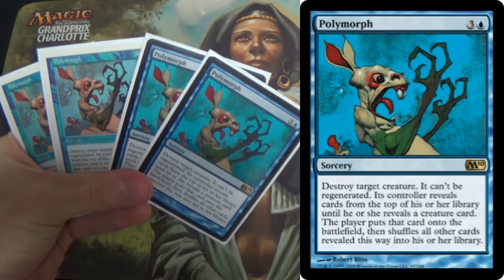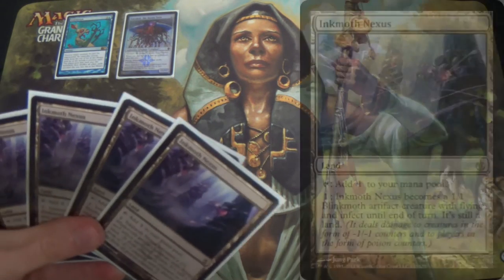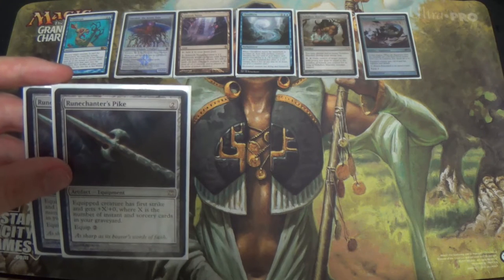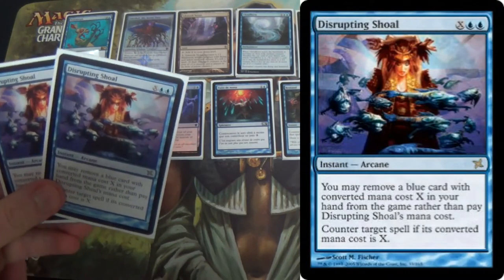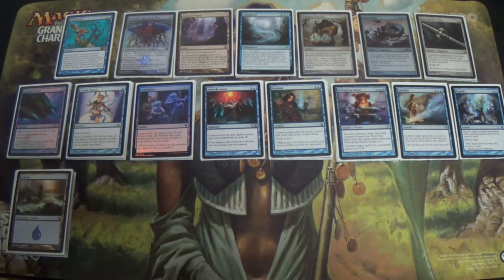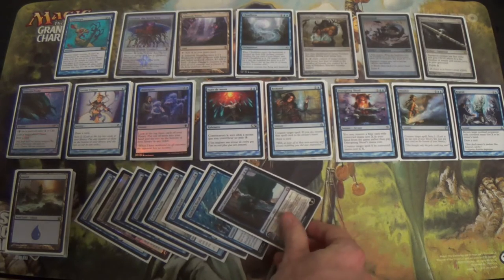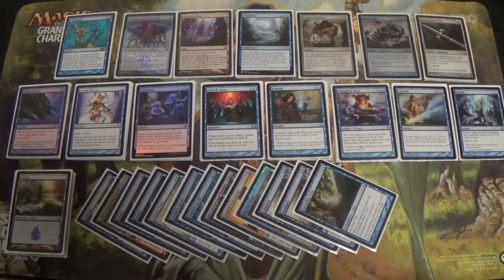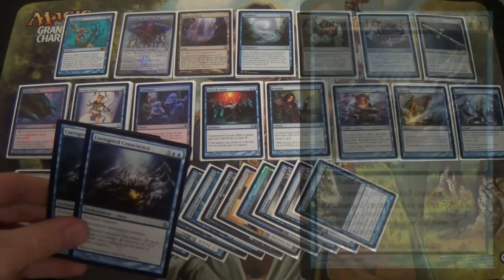Modern Deck Tech — Mono Blue Polymorph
Welcome to my new favorite deck in Modern. This video is part one. Part two can be found here:

My list is by no means strictly the best; there are plenty of viable ways to run a Polymorph deck, such as using Dryad Arbor as a Polymorph target, using Through the Breach as an alternative plan, using Polymorph in a white token shell, etc. However, this plan has to be my favorite, as it allows me to play a control plan and kill my opponent through infect damage. (I am still T1GlistenerElf, after all.)

I hope that you enjoy my list. Please feel free to offer any suggestions that you'd like after watching the video.
Artifacts
1 Batterskull
2 Runechanter's Pike
2 Vedalken Shackles
Creatures
2 Emrakul, the Aeons Torn
Enchantments
3 Cloudform
Instants
4 Anticipate
2 Disrupting Shoal
2 Dissolve
3 Mana Leak
3 Remand
1 Repeal
Sorceries
4 Gitaxian Probe
4 Polymorph
4 Serum Visions
Lands
4 Inkmoth Nexus
19 Islands
Sideboard
1 Ætherize
1 Boseiju, Who Shelters All
2 Dispel
1 Echoing Truth
2 Hurkyl's Recall
1 Jace, Architect of Thought
1 Pithing Needle
1 Ratchet Bomb
2 Snapback
1 Spreading Seas
2 (either Runechanter's Pike or Corrupted Conscience)